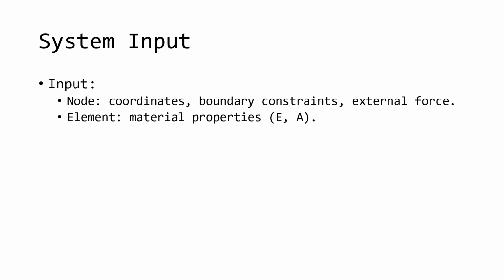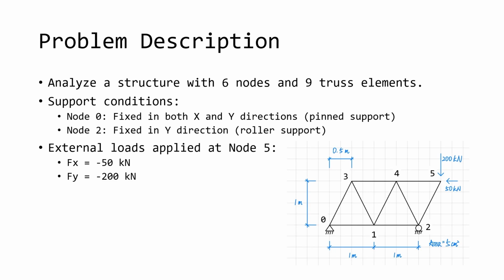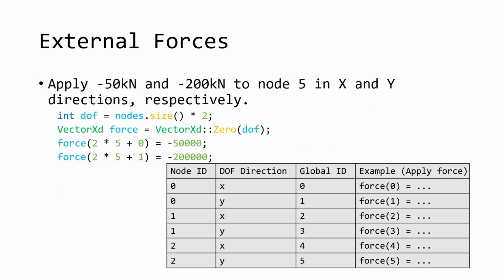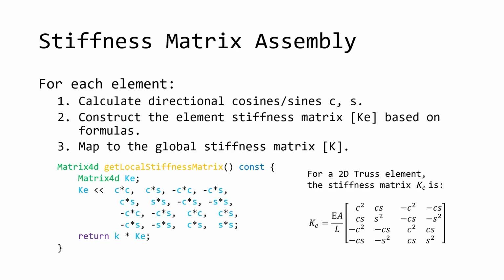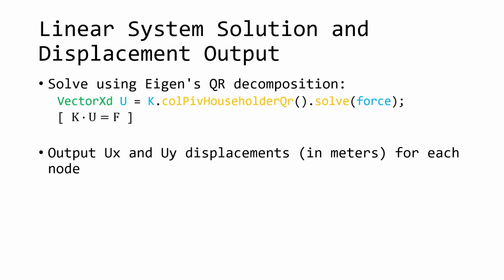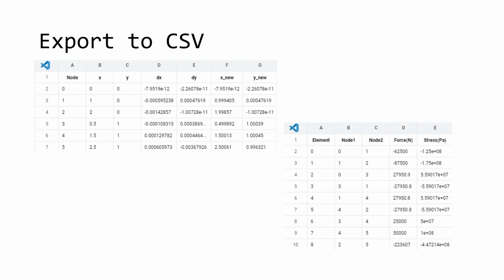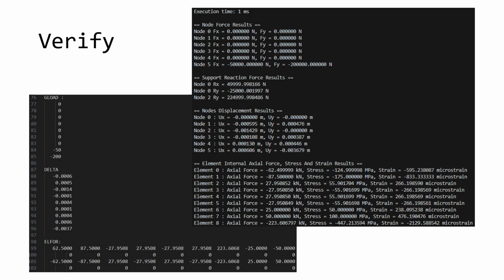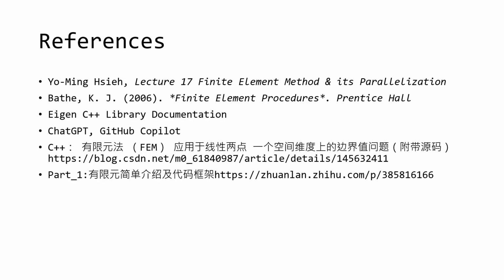2D Truss Finite Element Analysis (FEA) Term Project #3 – Serial Implementation